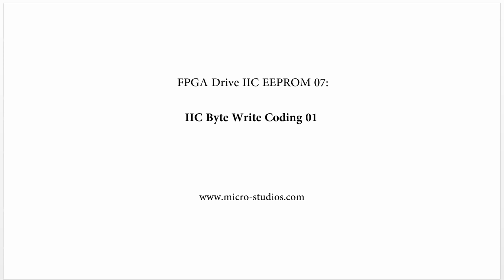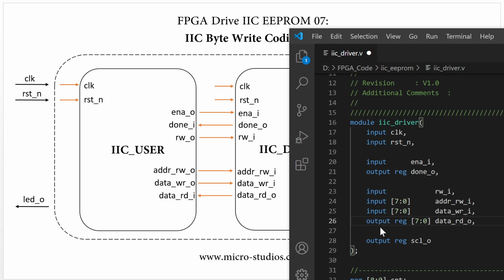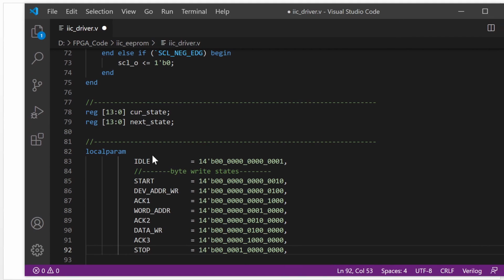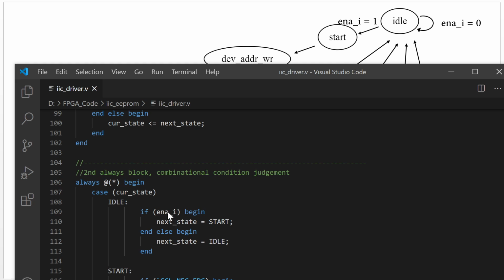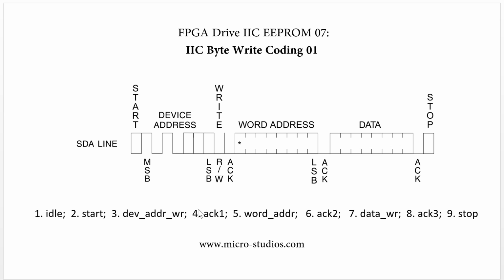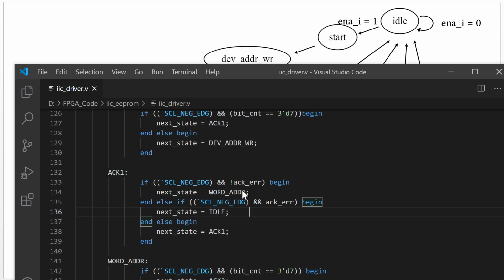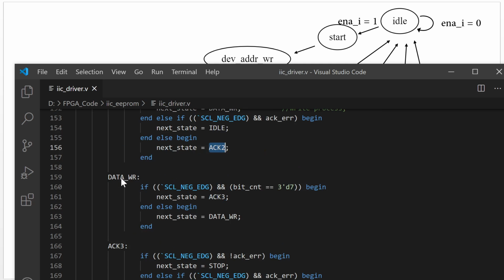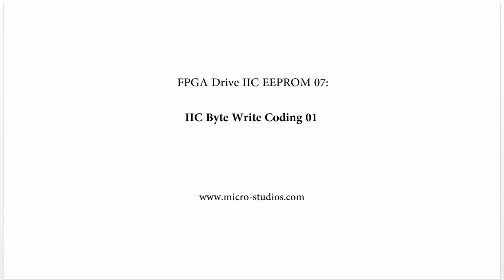FPGA Drive IIC EEPROM 07: IIC Byte Write Coding 01